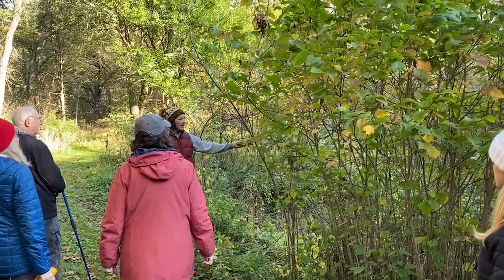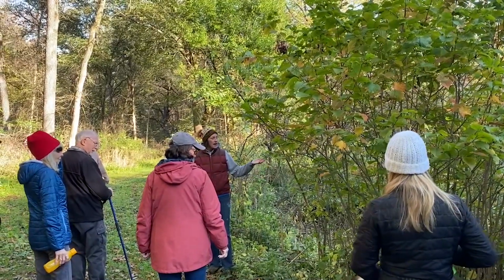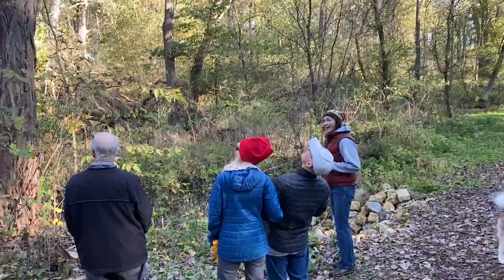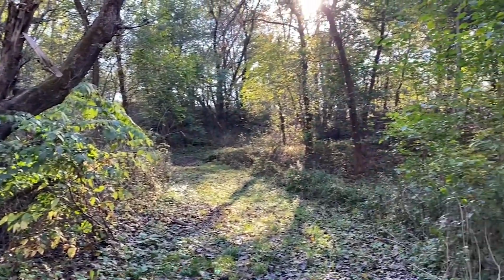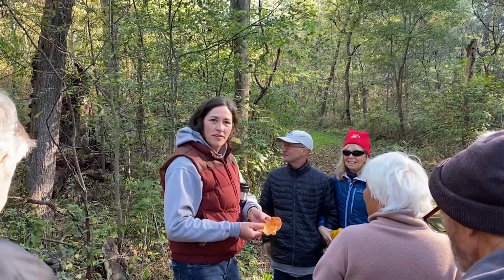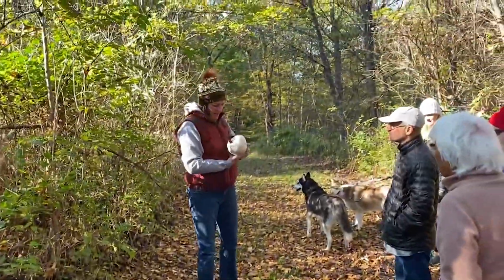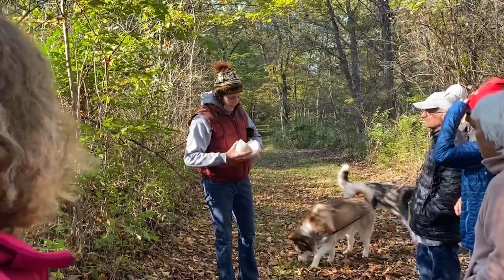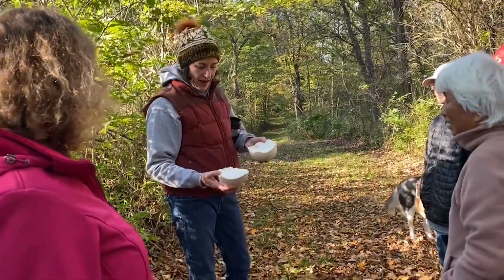Traversing The Territory Autumn Trail Walk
Welcome to Traversing The Territory with Galena Territory Association General Manager Steve Wyland. Join him as he joins the Hit the Trail (Walk) with Natural Resources Coordinator Emily Lubcke.